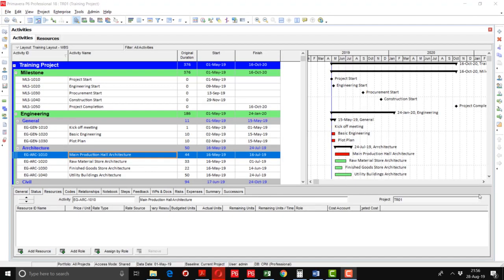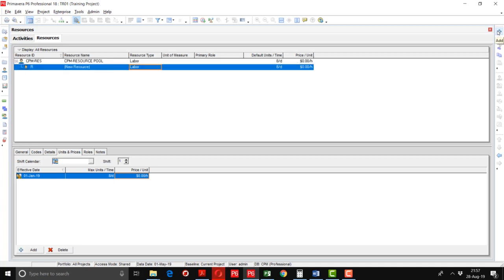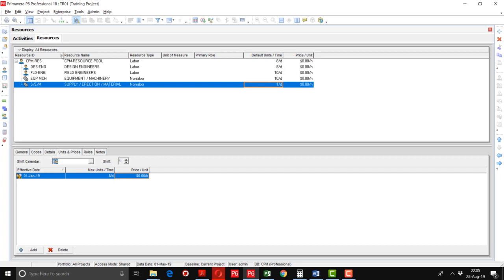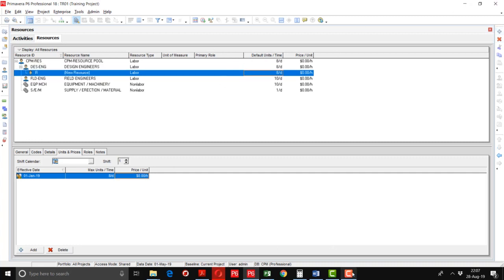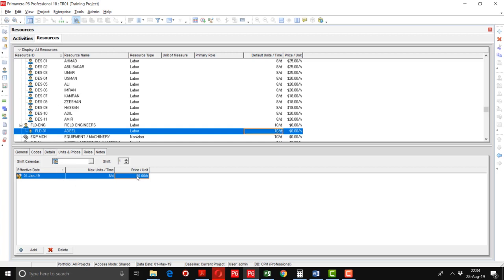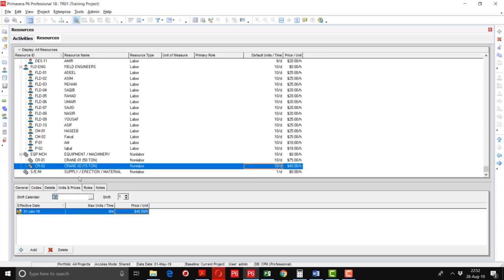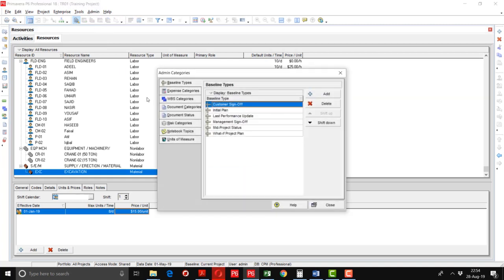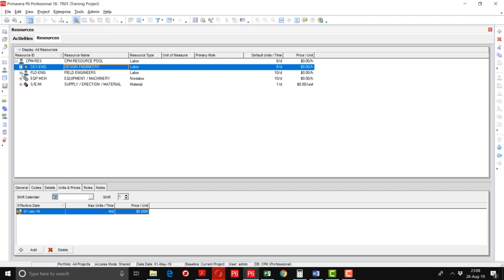17 Creating Resource Pool Basic Rates